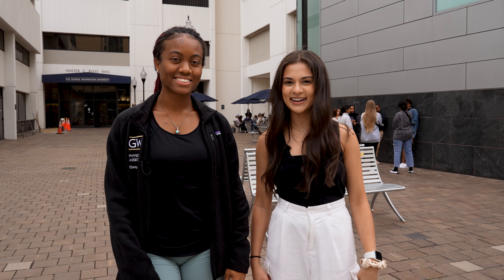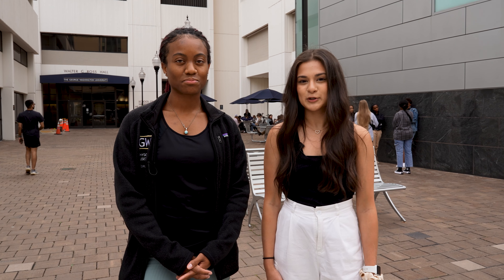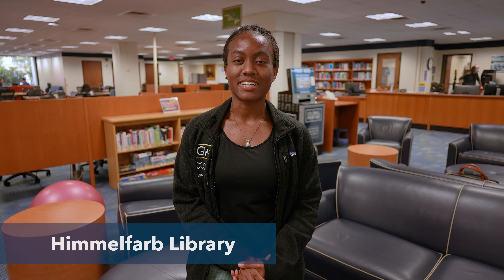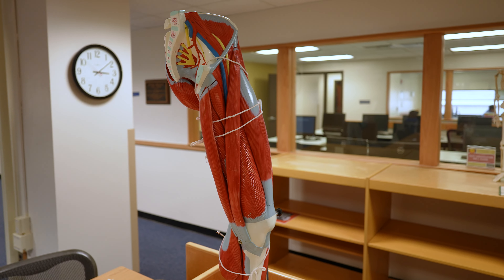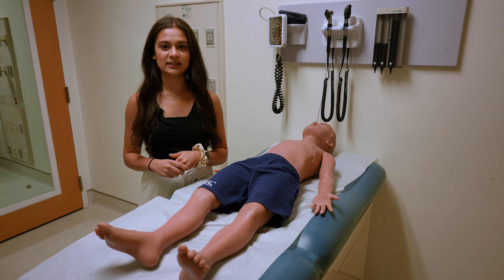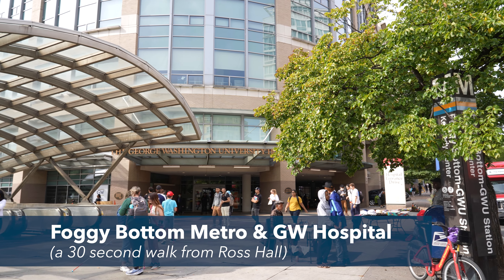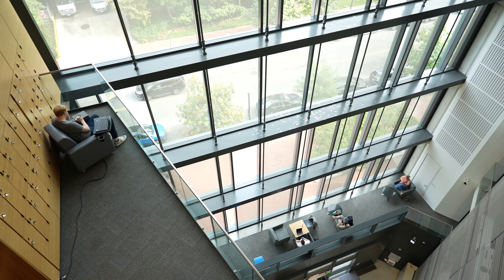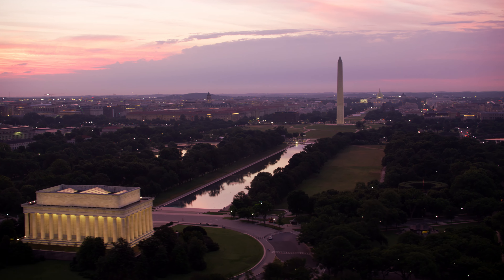GW SMHS Physician Assistant Program Virtual Tour